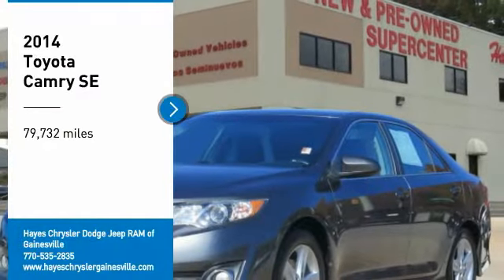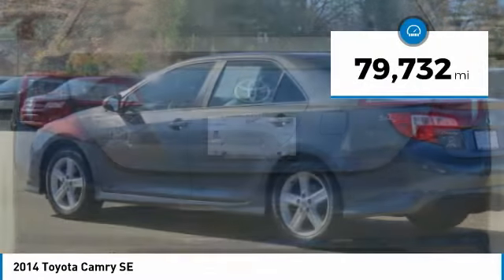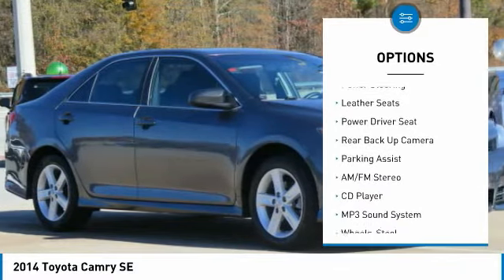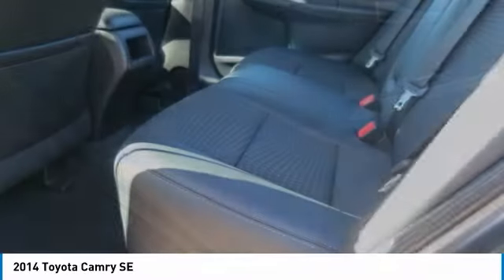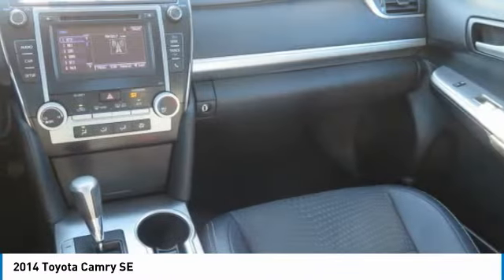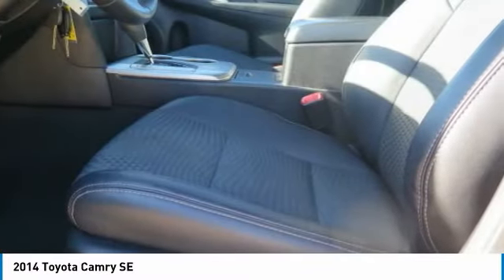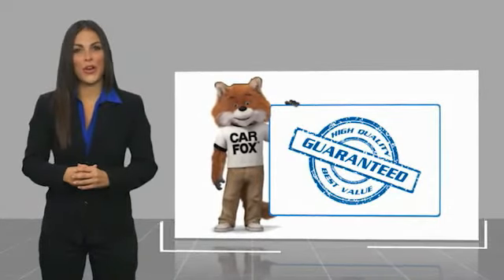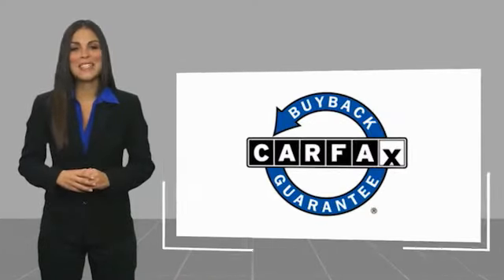2014 Toyota Camry Gainesville GA G922026A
2014 Toyota Camry SE

Grey 2014 Toyota Camry 2014.5 FWD 6-Speed Automatic 2.5L I4 SMPI DOHCbrbrRecent Arrival! Odometer is 5644 miles below market average! 25/35 City/Highway MPGbrbrAwards:br  * 2014 KBB.com 10 Best Late-Model Used Cars Under $15,000   * 2014 KBB.com 10 Best Used Family Cars Under $15,000   * 2014 KBB.com 10 Best Hybrids Under $30,000   * 2014 KBB.com Best Resale Value AwardsbrFor over 41 years our motto has been welcome to the family Call today for an appointment.